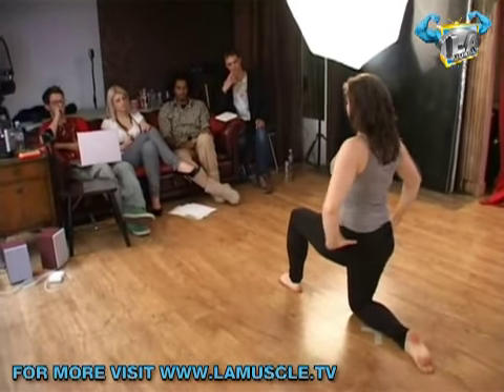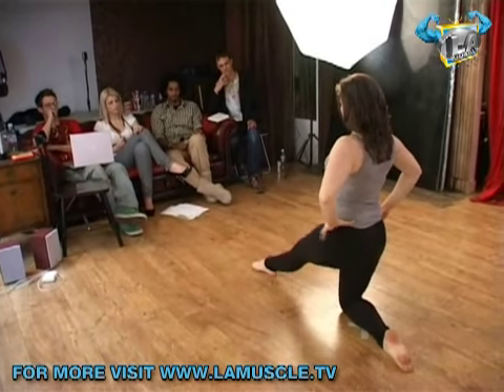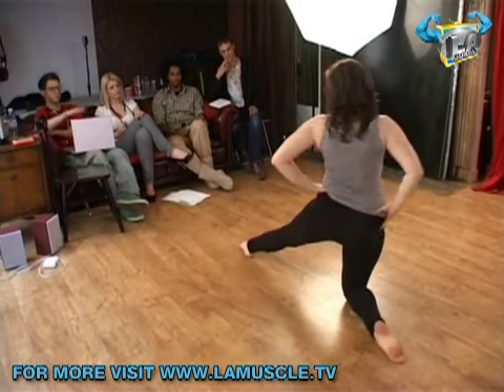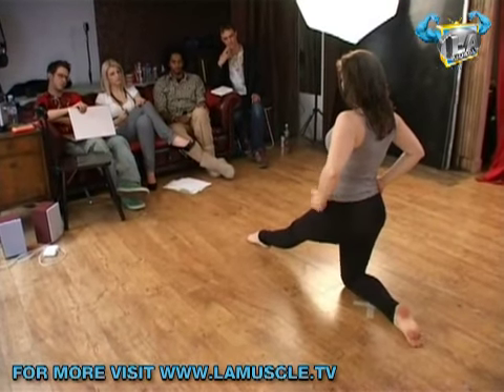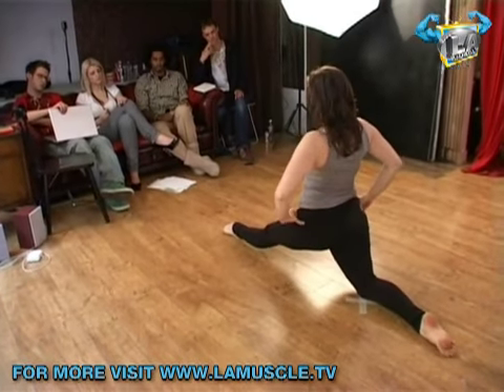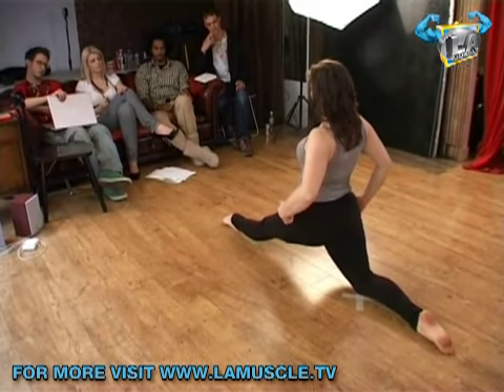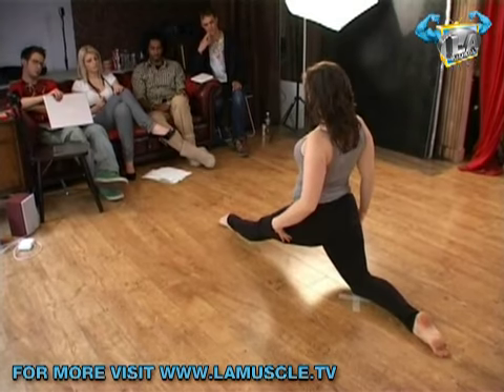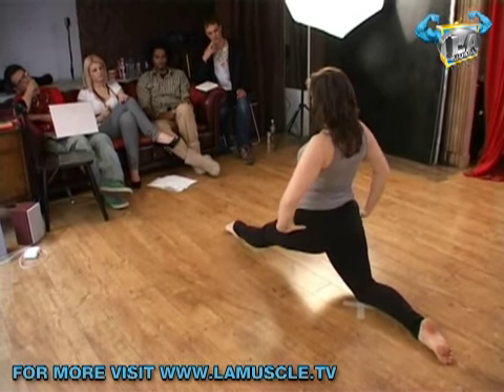Hot Girls & Sexy Moves at the Pole Dancing DVD Casting - Part 2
In this second episode, Lucy Misch pole dancing instructor and Olympic athlete Ben Challenger are casting for their new series of Pole Dancing and Fitness DVDs at Image 1st Studios in Farringdon, London.

Feast your eyes on these second set of contestants, judge if they are any better than the last set. Can you spot the winner? Watch out for the next episode for more fantastic pole swinging action!